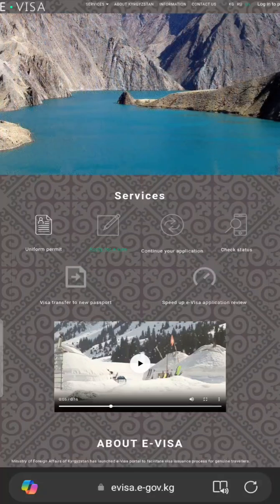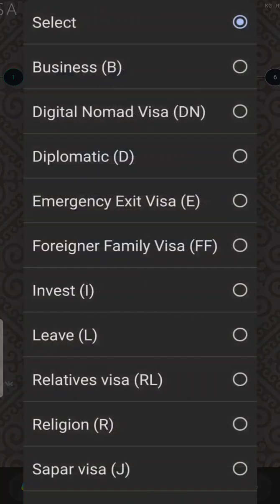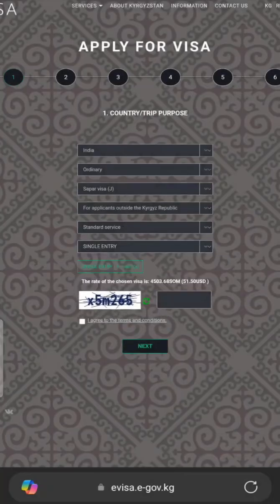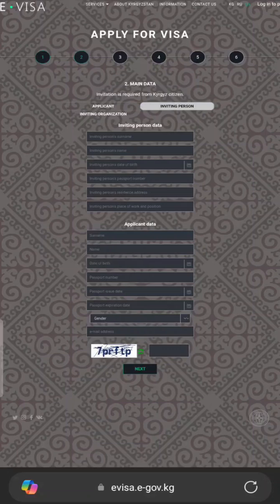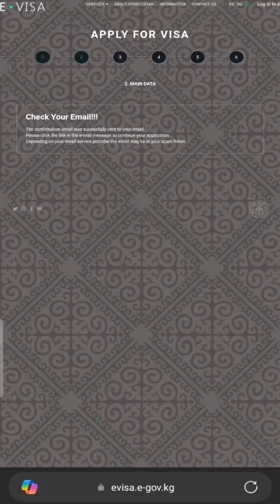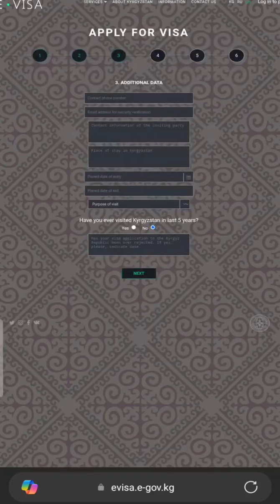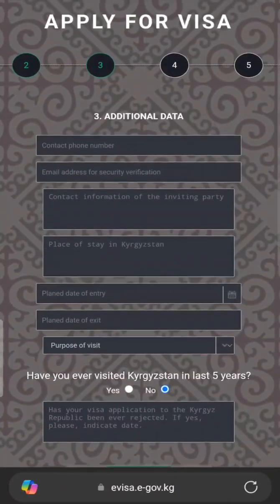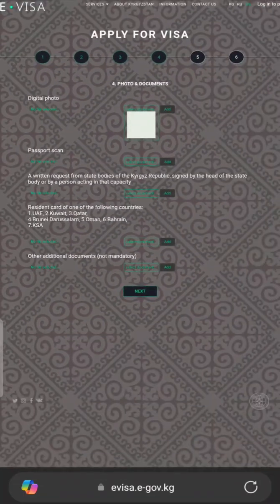How to Apply Kyrgyzstan eVisa Online (Tourist Visa SAPAR J) Step by Step on Mobile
Planning to visit Kyrgyzstan for tourism? In this video, I will show you how to apply for Kyrgyzstan eVisa (Tourist Visa SAPAR J) completely online using your mobile phone step by step.
This tutorial covers the complete Kyrgyzstan eVisa process including:
✅ Official Kyrgyzstan eVisa website
✅ How to fill the Tourist Visa (SAPAR J) application form
✅ Upload passport photo and required documents
✅ How to pay the Kyrgyzstan eVisa fee online
✅ How to track your eVisa application status
✅ How to download and print your approved Kyrgyzstan eVisa
This is an easy step-by-step guide for applicants applying from Canada, India, USA, UK, UAE, or any other country.
📌 Important Tip: Ensure your passport is valid for at least 6 months and your scanned documents are clear before submitting.